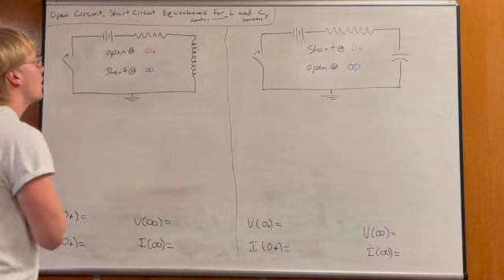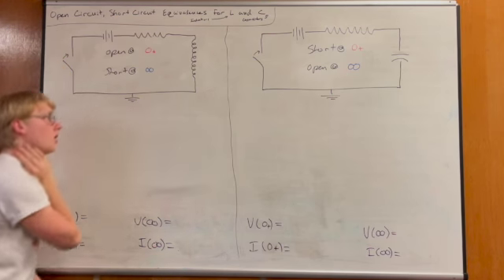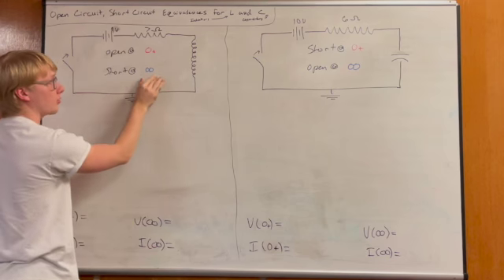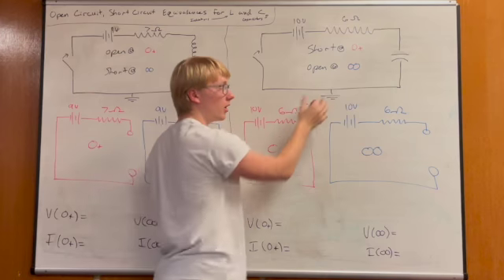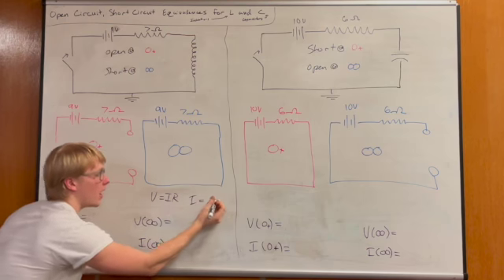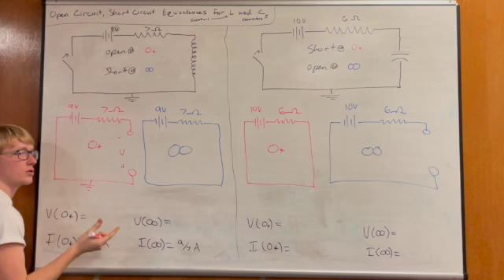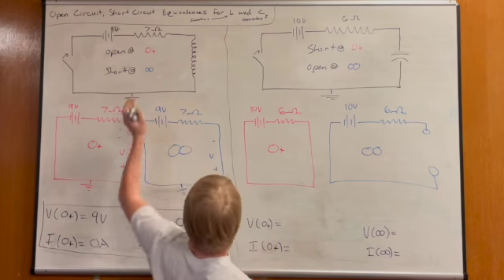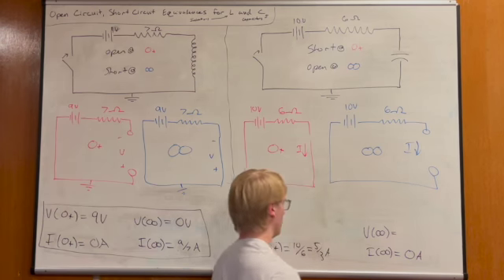3.5 Open Circuit, Short Circuit Equivalences for L and C - Circuits